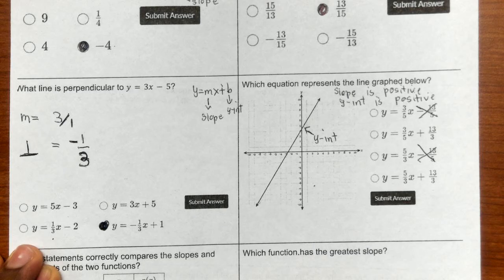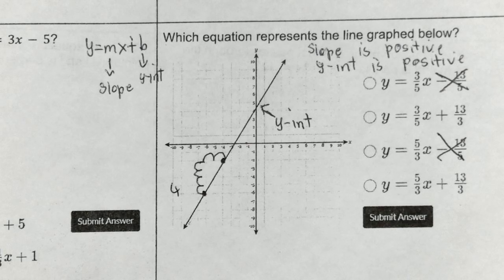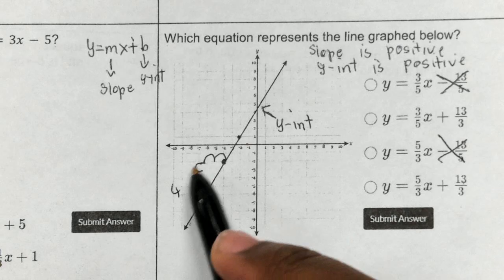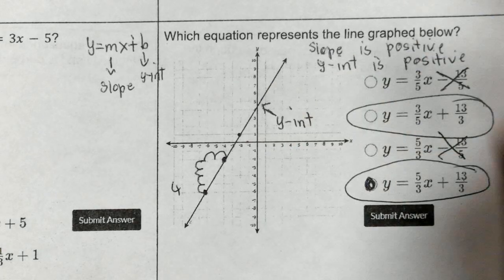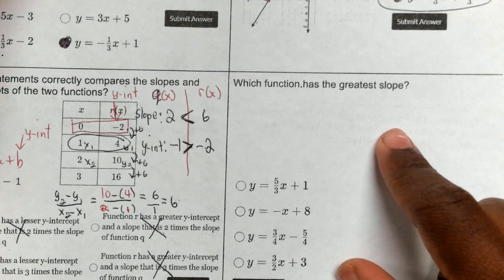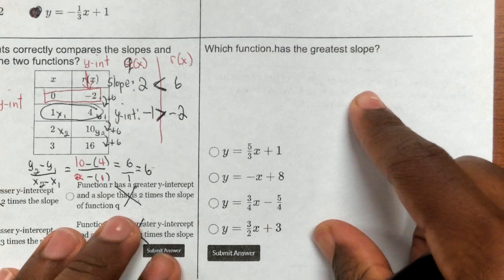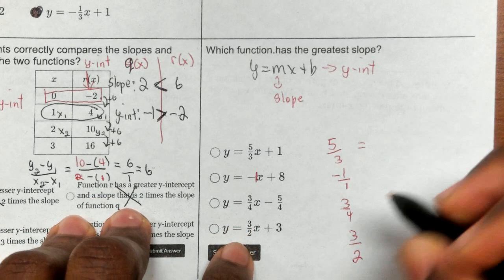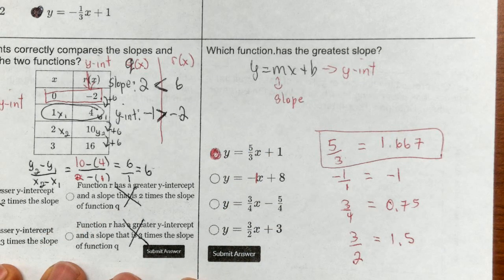Quarter 3 - Week 5 Extension